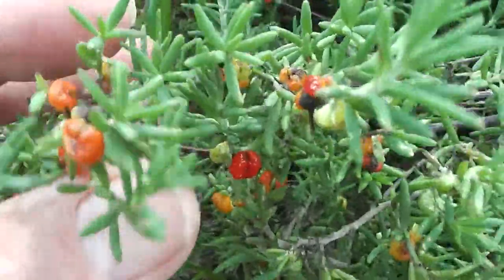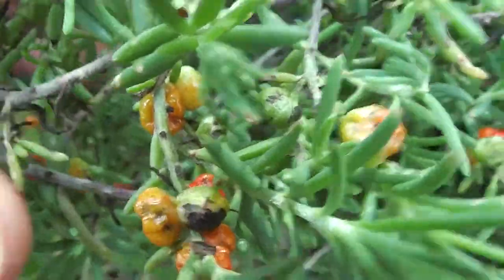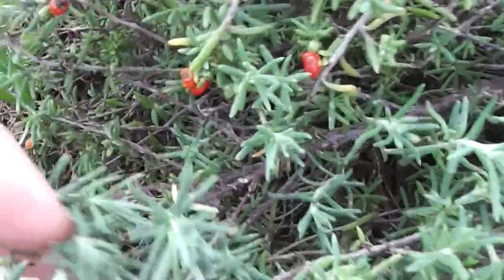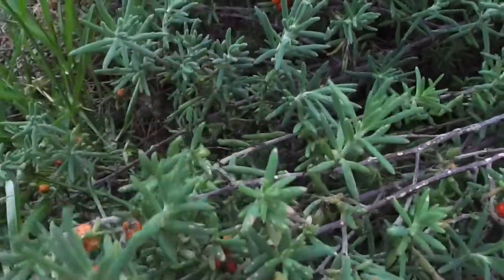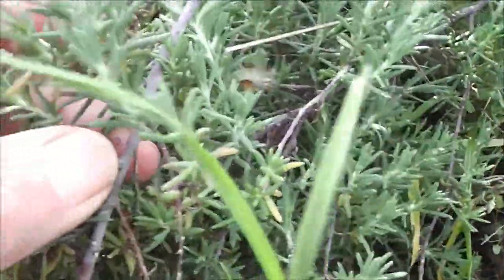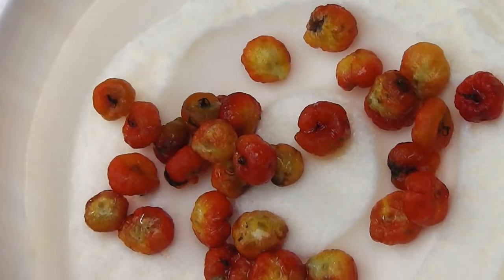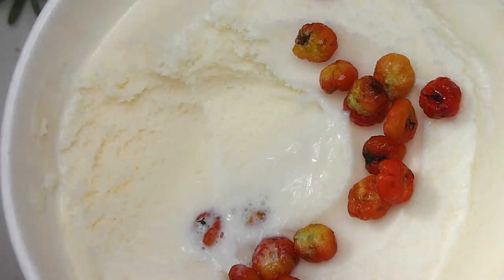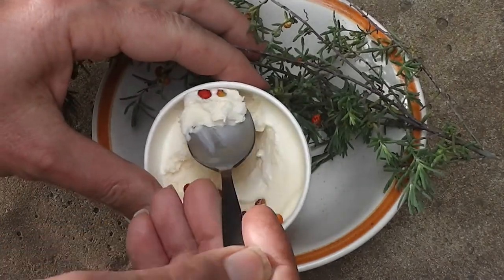Ruby Saltbush Ice Cream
Happy to find lots of ripe Ruby Saltbush (Enchylaena tomentosa) berries in the grounds today. A good source of fruit in the colder months. The superfood berries make a very nice topping for vanilla ice cream. The leaves are edible, too, as either salad greens or cooked vegetable.

Warning:
Never eat any wild plant as bush medicine or bush tucker without first checking with a local expert.